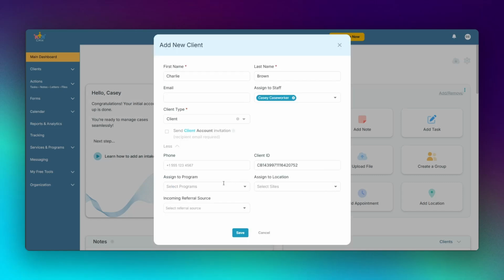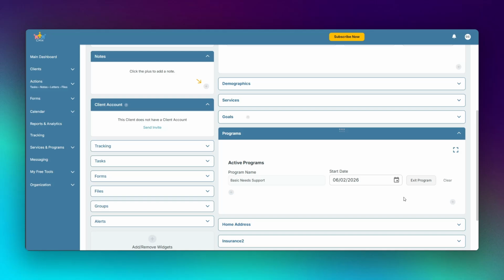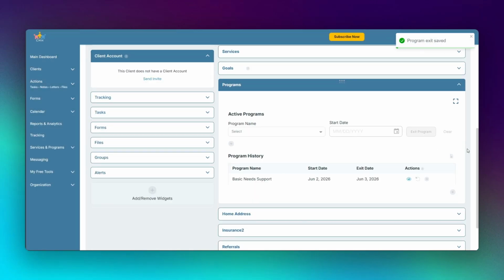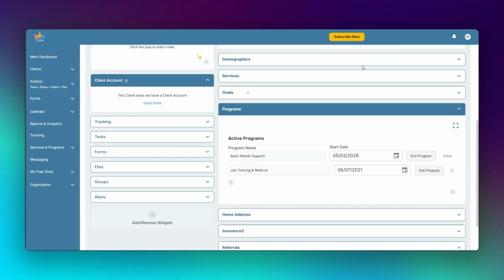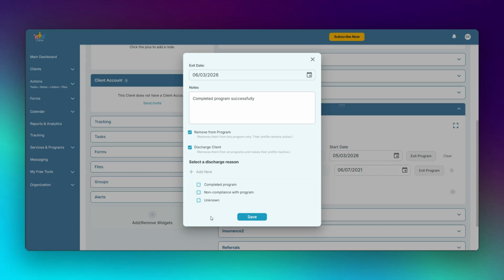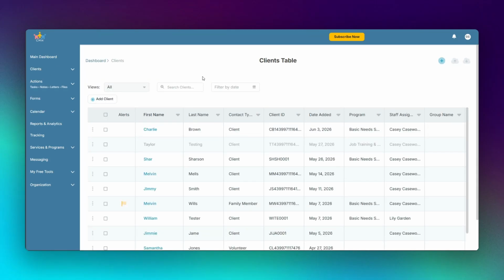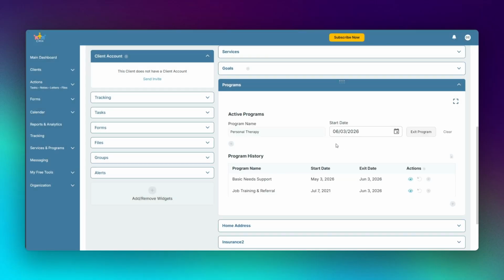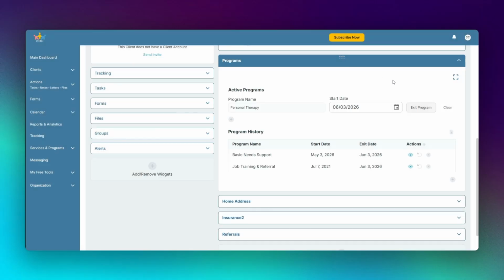Tracking a Client's Case Management Program History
How do you track a client's journey in your organization over the years? Case Management Hub's Program History feature records entrance and exit dates, helping staff understand past services and support at a glance.